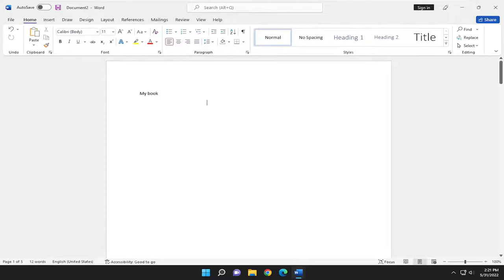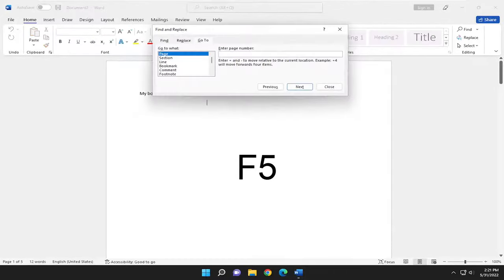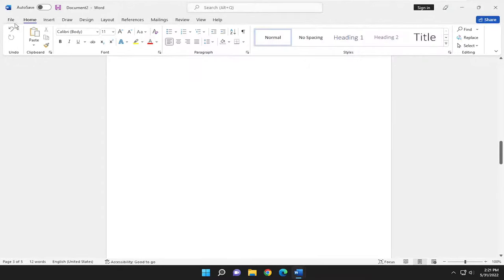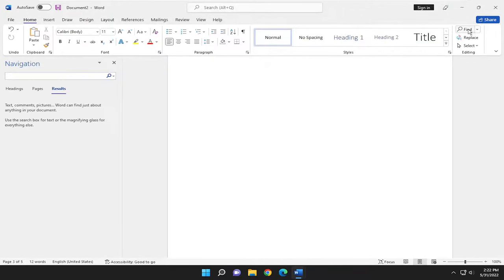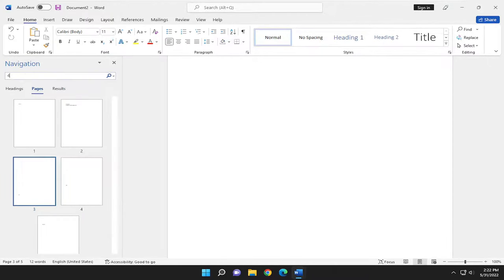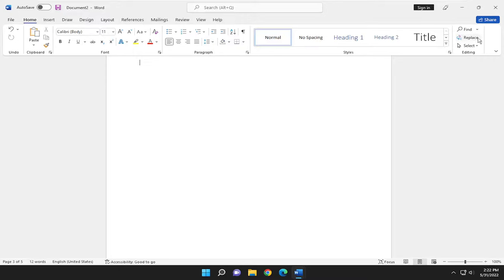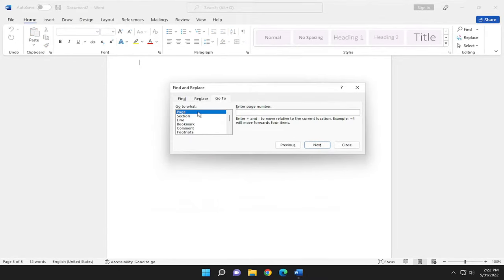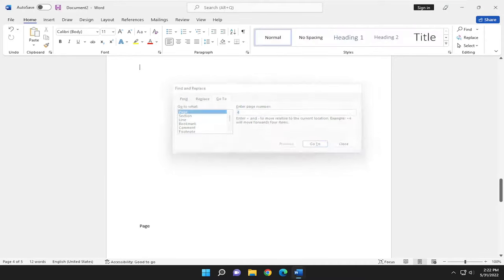How to Jump to a Particular Page Number in Microsoft Word [Tutorial]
Word allows you to move the insertion point to any page in your document by using the Go To command. To take advantage of this feature, follow these steps.

Issues addressed in this tutorial:
go to page word
shortcut go to page word
go to page word mac
how to go to next page in word
how to go to next page in word shortcut
shortcut key for go to page in word

When you have a lengthy Word document, navigating it can be a challenge. You might include a table of contents for your reader to jump to the section they want. However, for writers and editors, the table of contents isn’t the best way to move around a document.

There’s another option—using the Go To feature in Microsoft Word; you can pop right to the spot you want. You can quickly go to a page, line, or section, but you can also jump to a table, comment, or object.